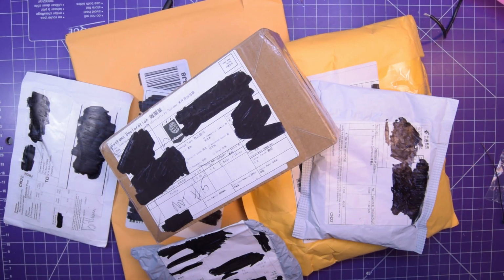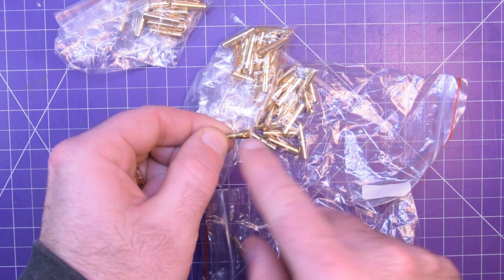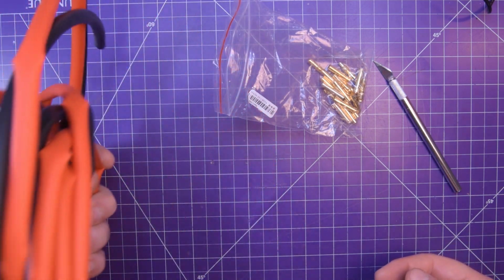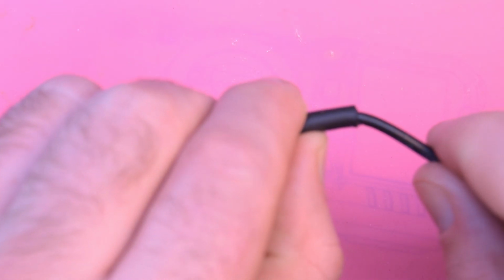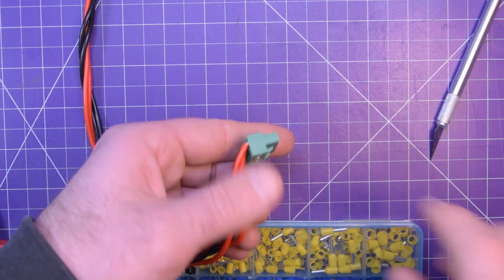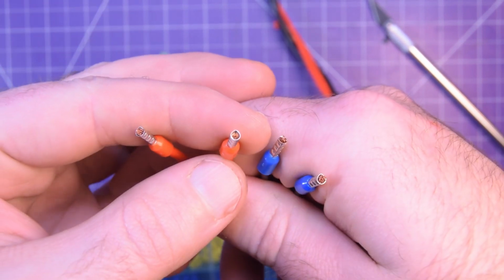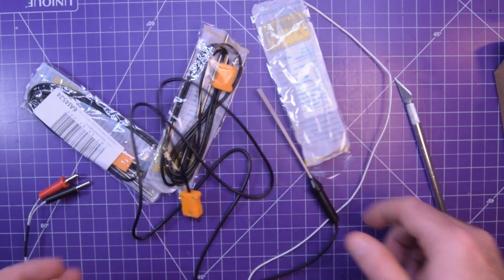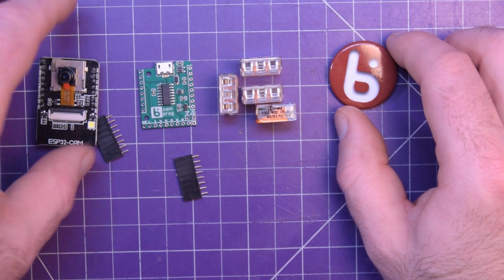Mailbag 75 - The Looniest Episode!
In this episode I finally have some time to record a video! Shipping from China is returning to normal and we have a surprise package from overseas as well!